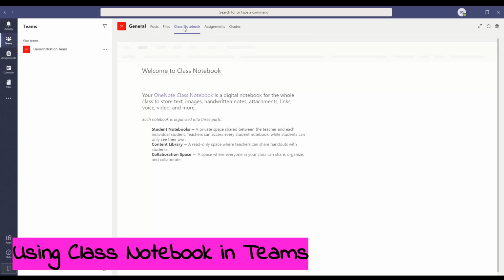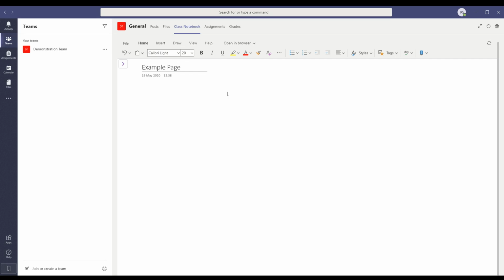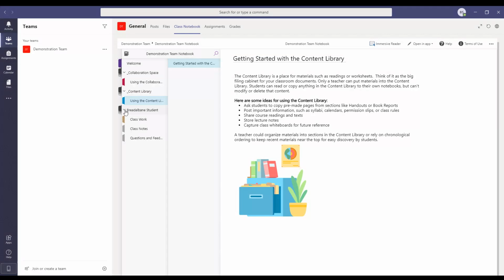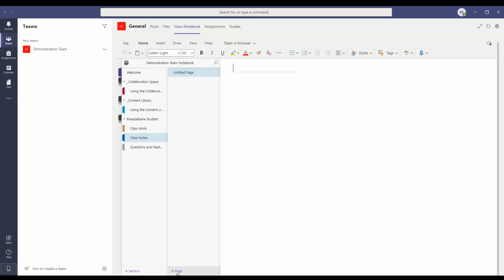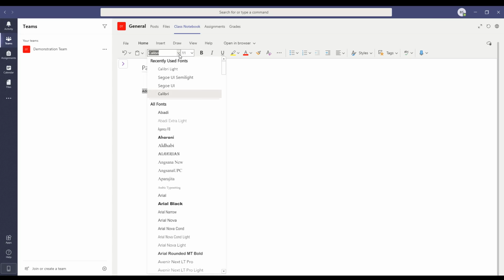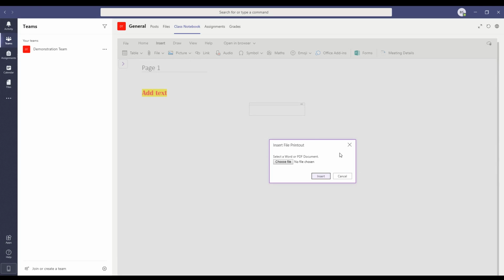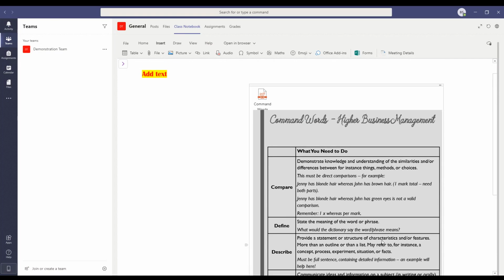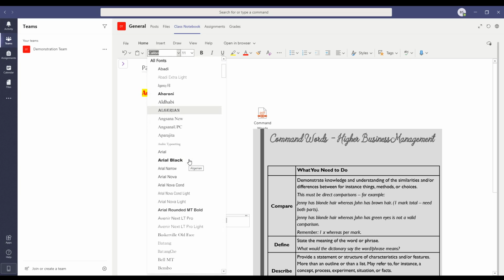Class Notebook (Pupil Instructions)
Pupil guide to using Class Notebook in Teams